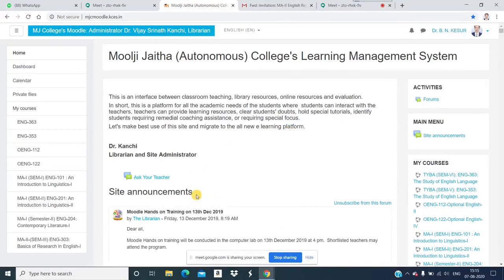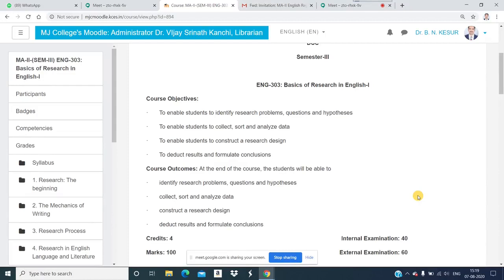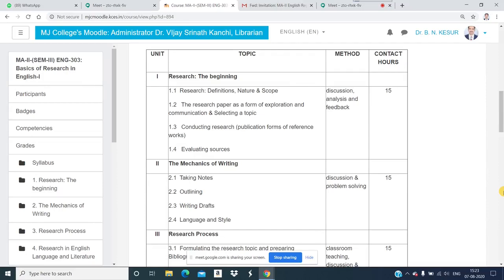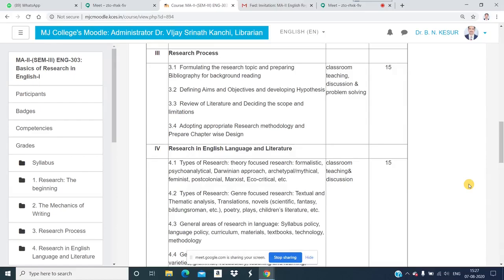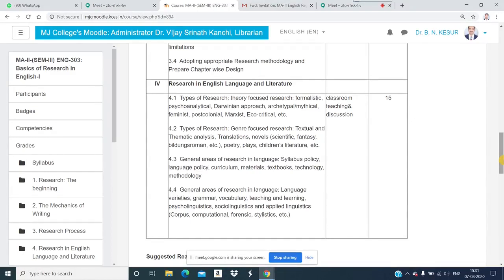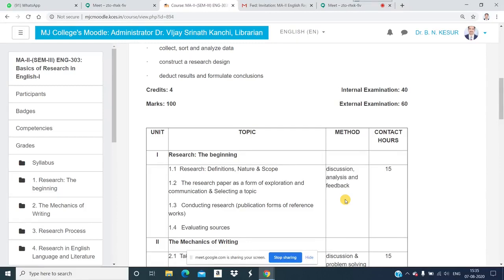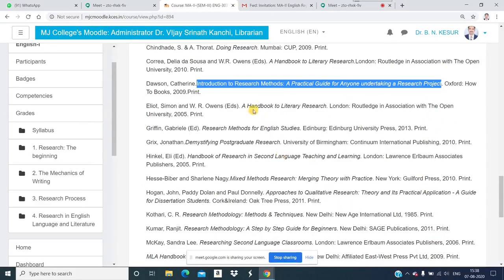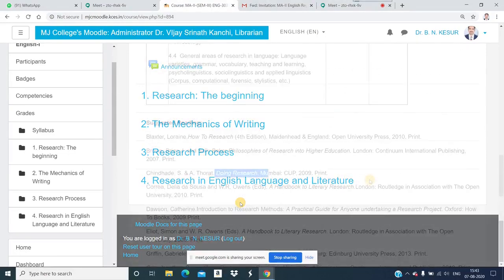1 Introduction To Syllabus of Research